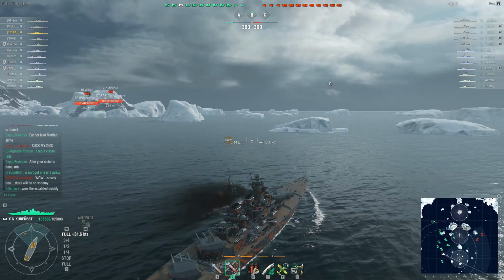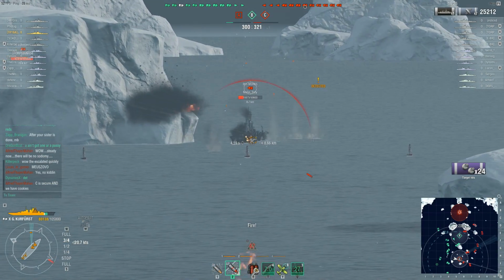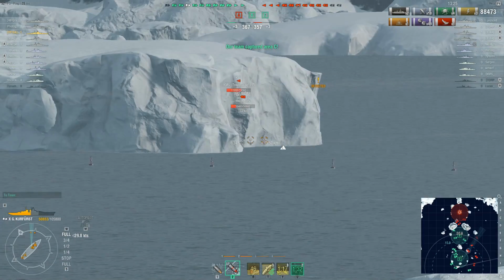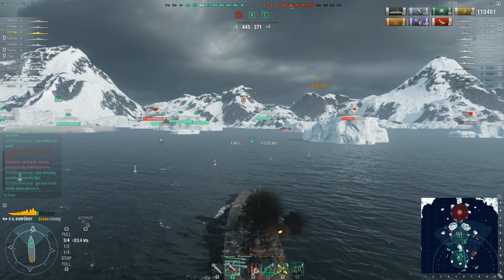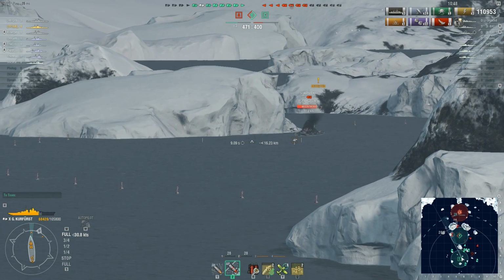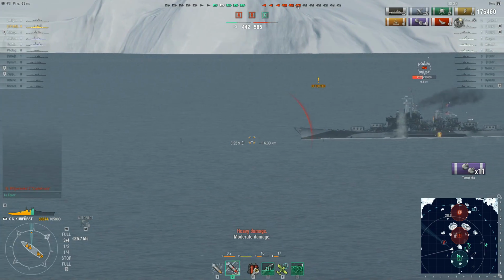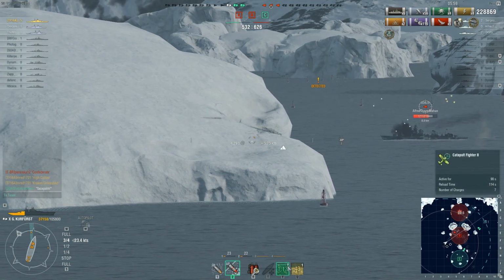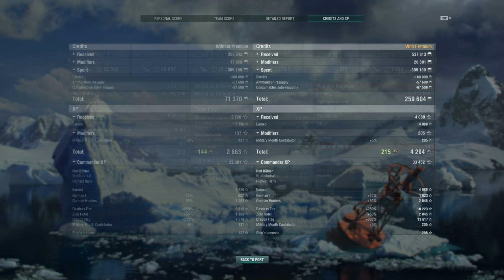World of Warships: Großer Kurfürst, A Close Battle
A random battle played by mred1701 in the Großer Kurfürst. He shows how scary the german monster can be.